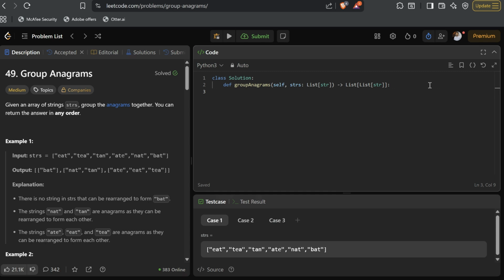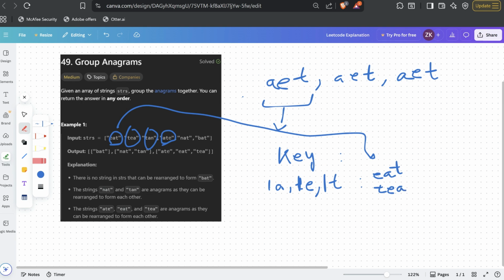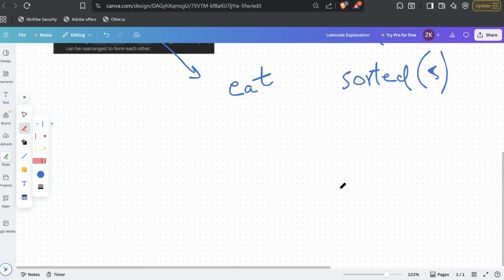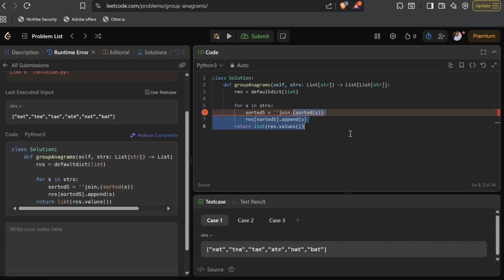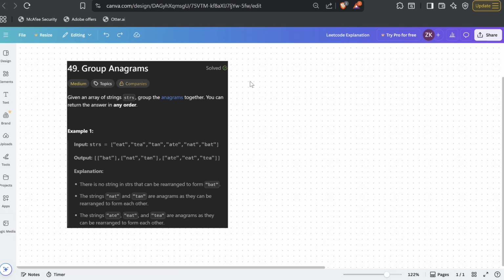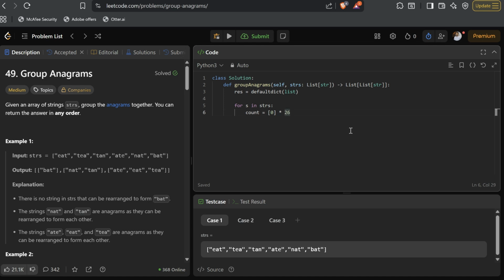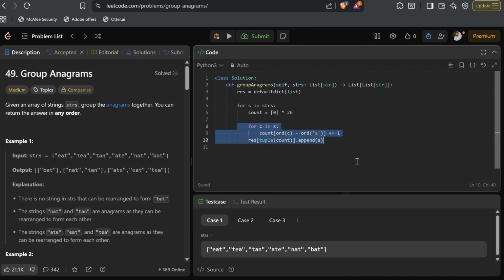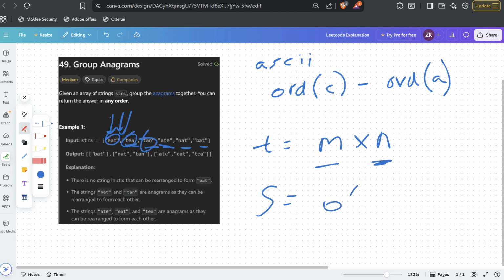LeetCode 49: Group Anagrams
🚀 Leetcode 49 – Group Anagrams | Easy Step-by-Step Solution 📝

In this video, I’ll break down LeetCode Problem 49: Group Anagrams and walk you through a beginner-friendly, optimized Python solution. We’ll cover:
✅ Different solution approaches — Sorting vs Hash Map
✅ Implementing the best solution step by step

If you’re preparing for coding interviews or working on improving your problem-solving skills, this video will help you master hashing and string manipulation while strengthening your foundation in data structures & algorithms.

💡 Watch till the end to learn the most efficient way to solve this problem!